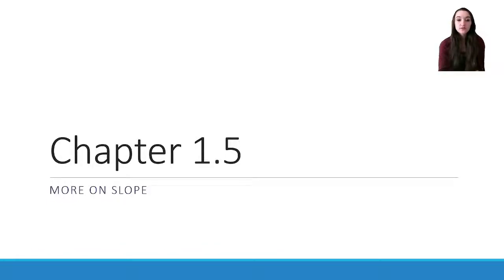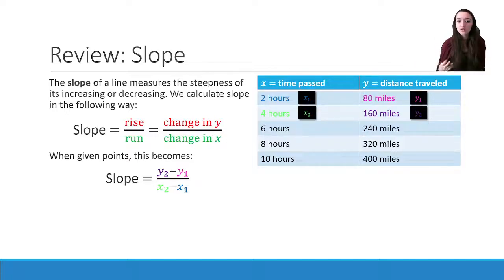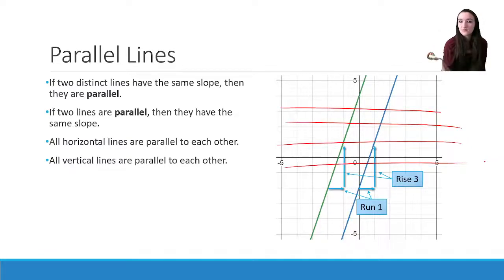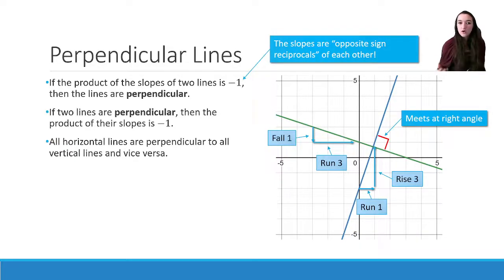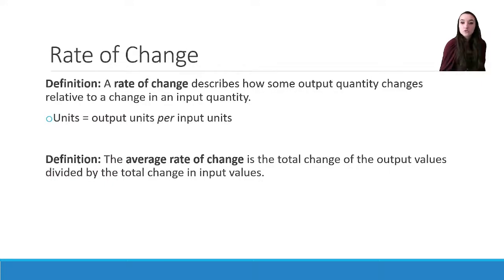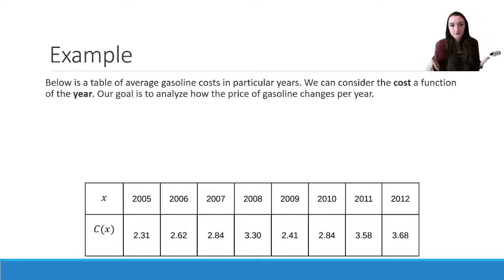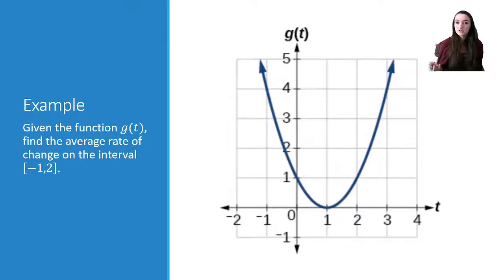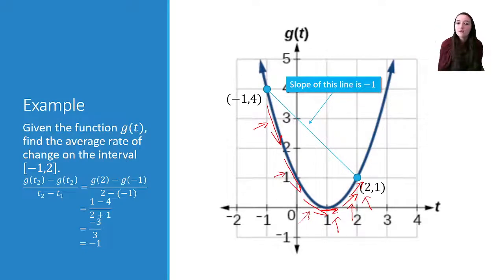PC I Chapter 1.5: More on Slope